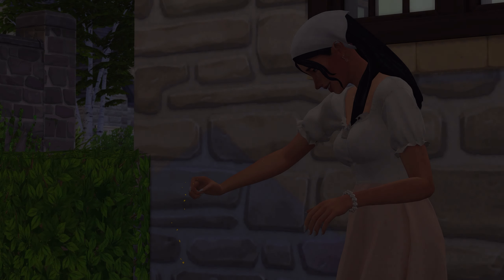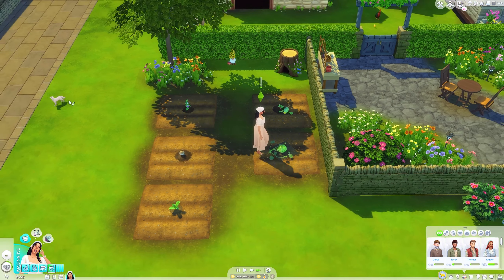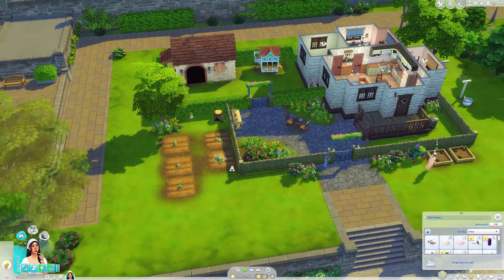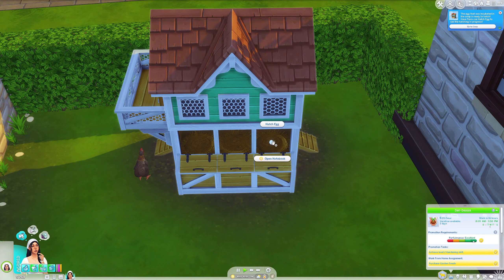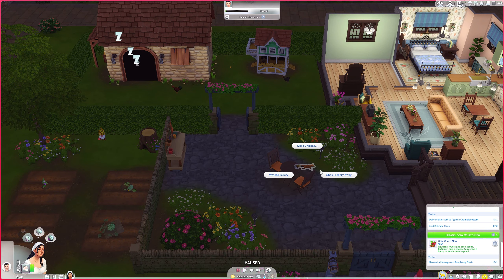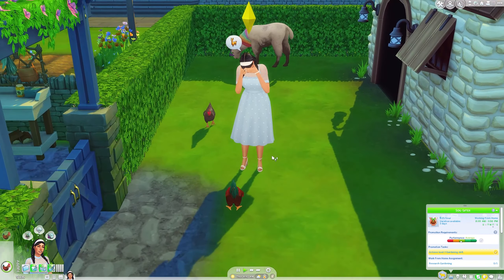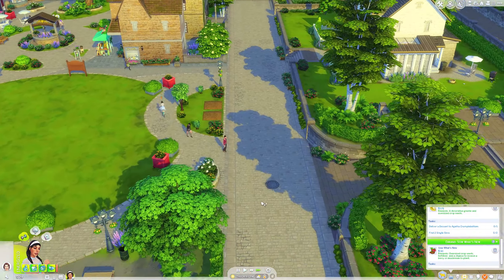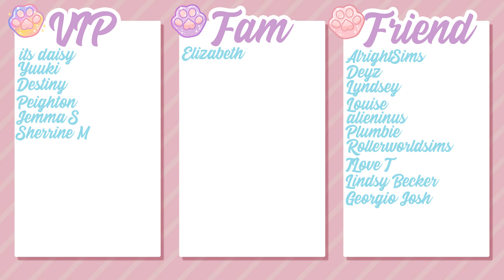ERRANDS 🌻// The Sims 4: Cottage Living #7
IN THIS PART: Flora helps with errands!

Origin ID: Florydaa

♡ Channel Member Perks ♡
♡ €1,99 a month (Floryda Friend)
- Loyalty badge and custom emotes

♡ €4,99 a month (Floryda Fam)
- All the perks from the previous tier
- Member only Discord channel
- You get to name my Sims for CAS videos
- You get to suggest themes and ideas for (CAS) videos

♡ €7,99 a month (Floryda VIP)
- All the perks from the previous tiers
- Early access to all of my videos